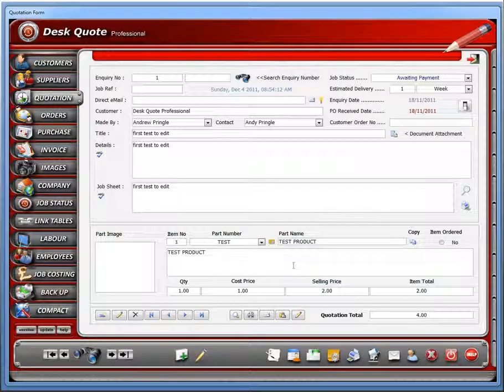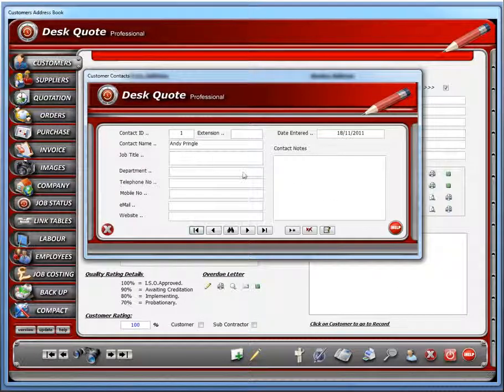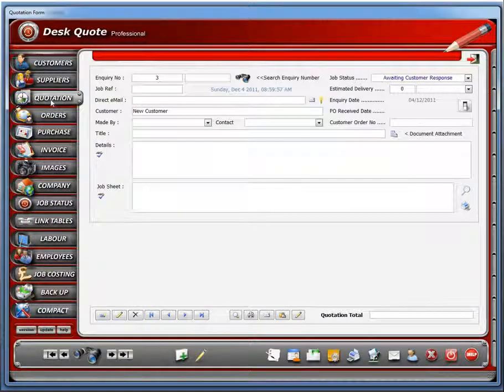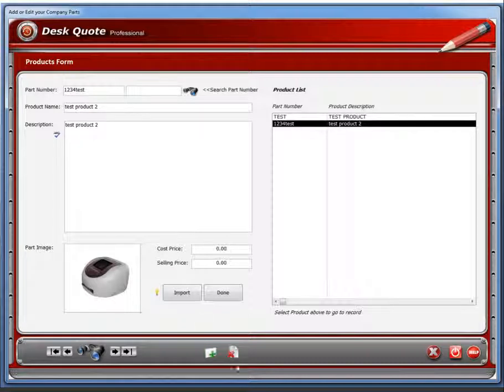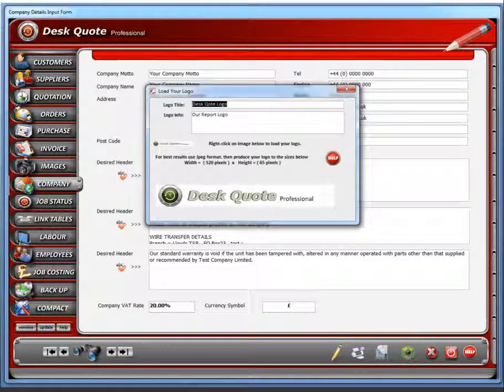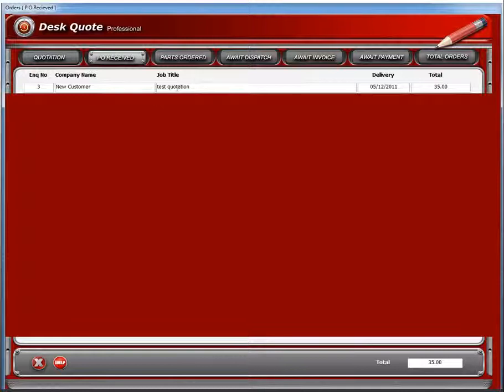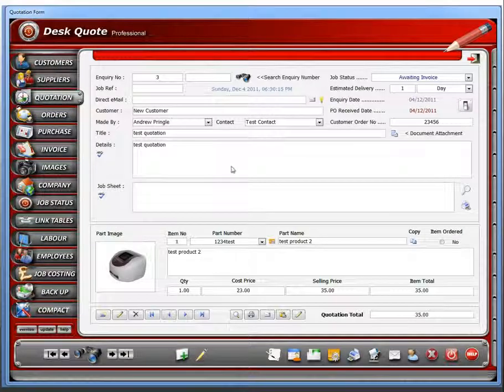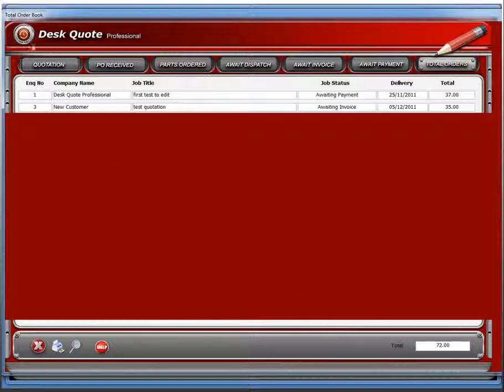Desk Quote Professional Tutorial